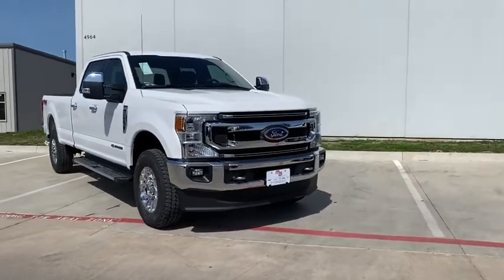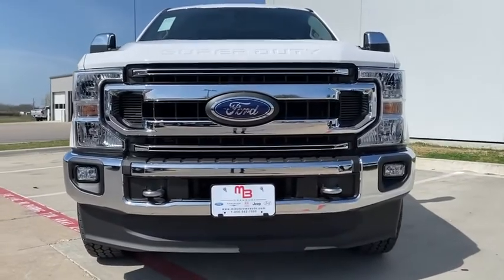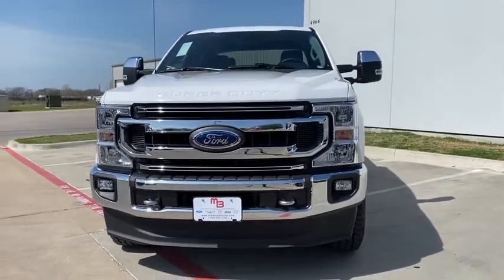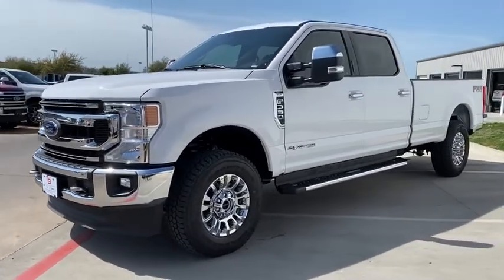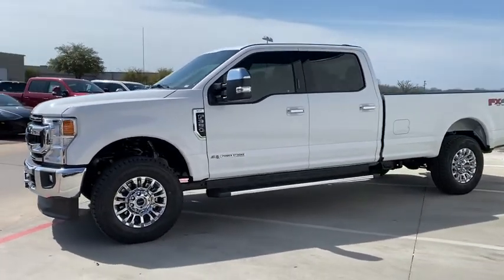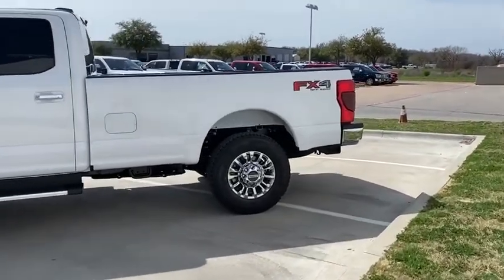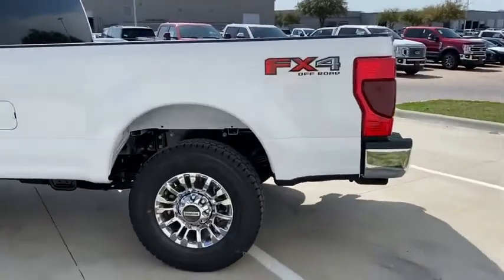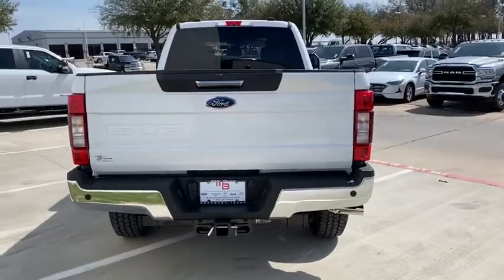2020 Ford Super_Duty_F-350_SRW Granbury, Fort Worth, TX LED00977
EXT_COLOR] New 2020 Ford Super_Duty_F-350_SRW available in Granbury, Texas at Mike Brown Ford. Servicing the Fort Worth, TX area.

This 2020 Ford Super Duty F-350 SRW XLT is proudly offered by Mike Brown Auto Group This Ford includes: TIRES: LT275/70RX18E BSW Tires - Rear All-Terrain Tires - Front All-Terrain UPFITTER SWITCHES OXFORD WHITE ORDER CODE 613A FX4 OFF-ROAD PACKAGE VOICE-ACTIVATED NAVIGATION HD Radio Navigation System Satellite Radio Requires Subscription XLT PREMIUM PACKAGE Fog Lamps Chrome Wheels Rear Parking Aid Power Driver Seat Heated Front Seat(s) Power Door Locks Keyless Entry Adjustable Pedals Passenger Adjustable Lumbar Running Boards/Side Steps Driver Adjustable Lumbar FIXED REAR-WINDOW W/DEFROST Rear Defrost 5TH WHEEL/GOOSENECK HITCH PREP PACKAGE ENGINE: 6.7L 4V OHV POWER STROKE V8 TURBO DIESEL B20 Diesel Fuel 8 Cylinder Engine Turbocharged REAR CHMSL CAMERA TRANSMISSION: TORQSHIFT 10-SPEED AUTOMATIC A/T 10-Speed A/T CAMPER PACKAGE POWERSCOPE TRAILER TOW MIRRORS W/HEAT Integrated Turn Signal Mirrors Power Mirror(s) Heated Mirrors Power Folding Mirrors ENGINE BLOCK HEATER ELECTRONIC-LOCKING W/3.55 AXLE RATIO Locking/Limited Slip Differential *Note - For third party subscriptions or services please contact the dealer for more information.* You deserve a vehicle designed for higher expectations. This Ford Super Duty F-350 SRW XLT delivers with a luxurious well-appointed interior and world-class engineering. This vehicle comes with 4WD for better traction on unstable surfaces like snow and dirt to give you the edge over anything you might encounter on the road. This Ford Super Duty F-350 SRW XLT is equipped with navigation so you no longer have to wonder if youre headed in the right direction.
UPFITTER SWITCHES|FX4 OFF-ROAD PACKAGE|VOICE-ACTIVATED NAVIGATION|XLT PREMIUM PACKAGE|FIXED REAR-WINDOW W/DEFROST|5TH WHEEL/GOOSENECK HITCH PREP PACKAGE|REAR CHMSL CAMERA|CAMPER PACKAGE|POWERSCOPE TRAILER TOW MIRRORS W/HEAT|ENGINE BLOCK HEATER|ELECTRONIC-LOCKING W/3.55 AXLE RATIO|ENGINE: 6.7L 4V OHV POWER STROKE V8 TURBO DIESEL B20|ORDER CODE 613A|OXFORD WHITE|TIRES: LT275/70RX18E BSW|TRANSMISSION: TORQSHIFT 10-SPEED AUTOMATIC